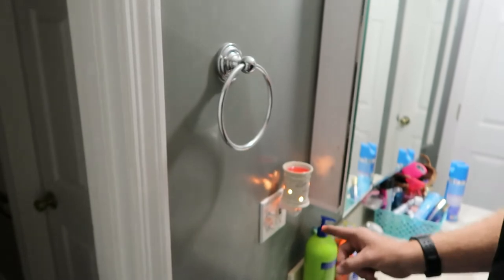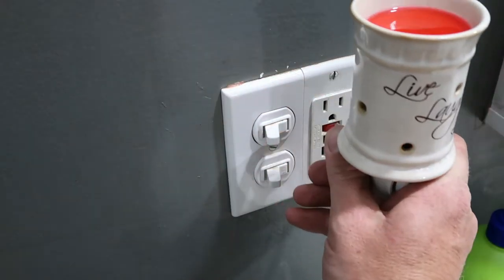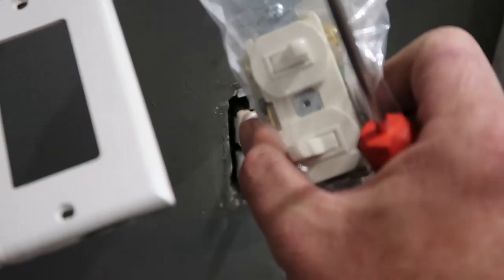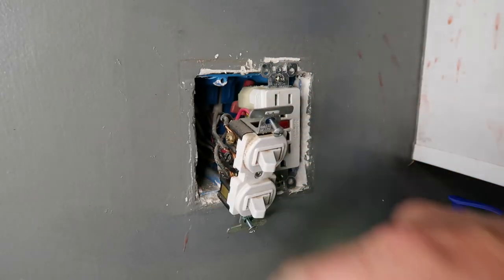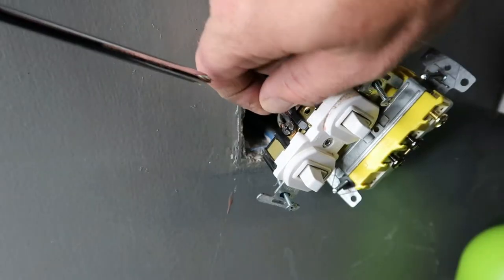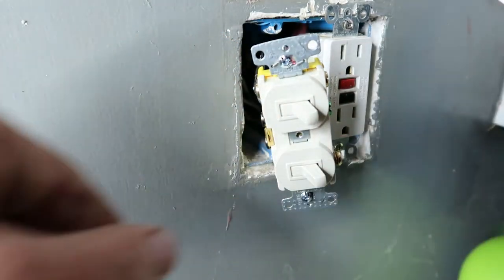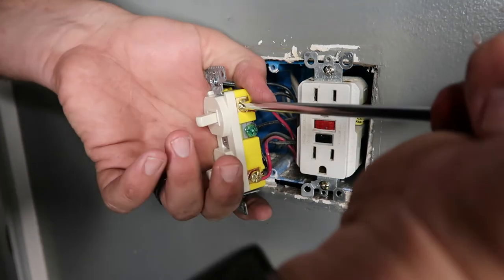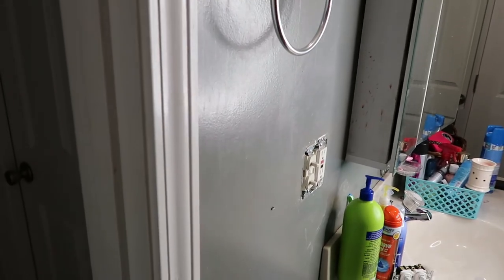LIGHT SWITCH REPAIR FAIL!